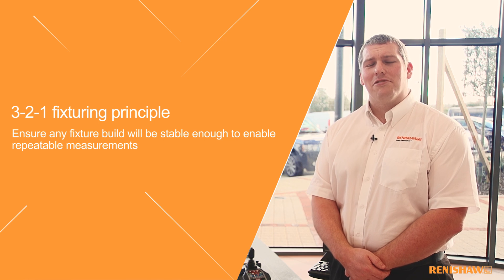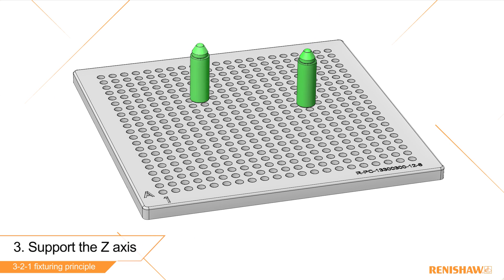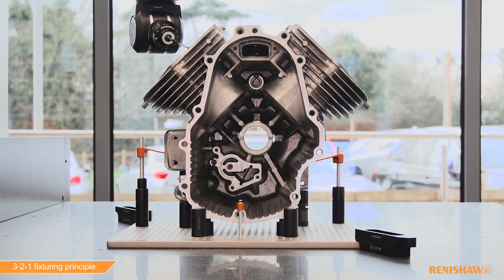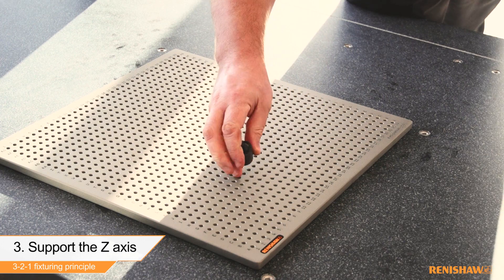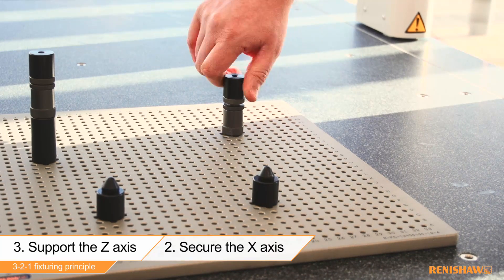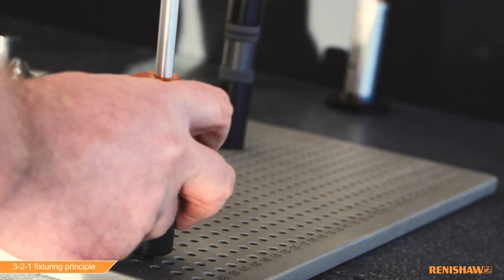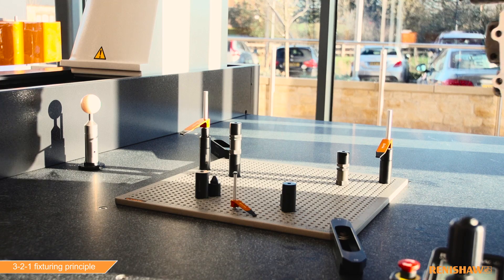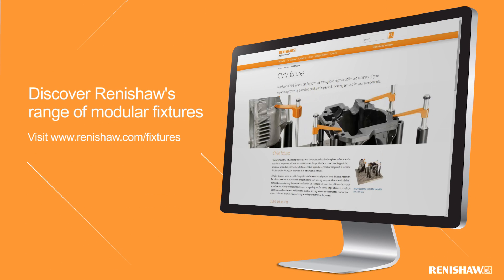How-to: 3-2-1 fixturing principle - improve inspection throughput, reproducibility and accuracy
Applying the 3-2-1 fixturing principle can improve the throughput, reproducibility and accuracy of your inspection process. At Renishaw, we offer a range of modular fixturing designed for use on co-ordinate measurement machines (CMMs), our Equator™ gauging system and vision systems.